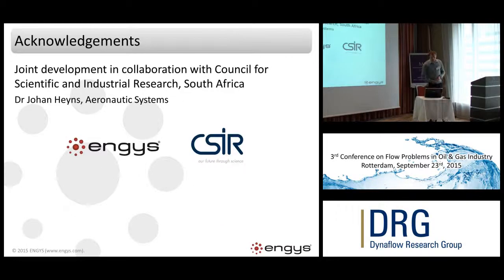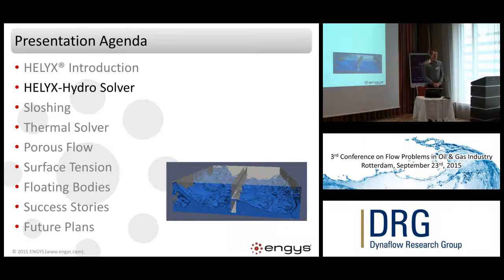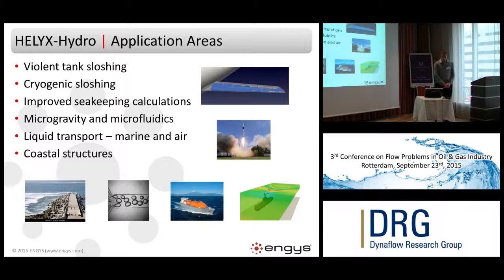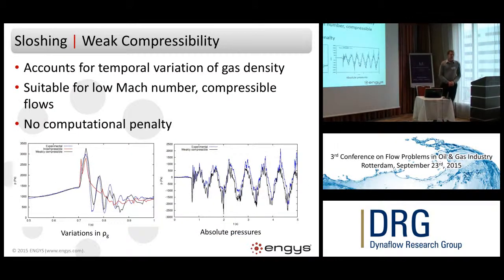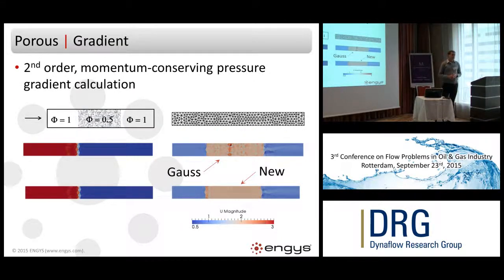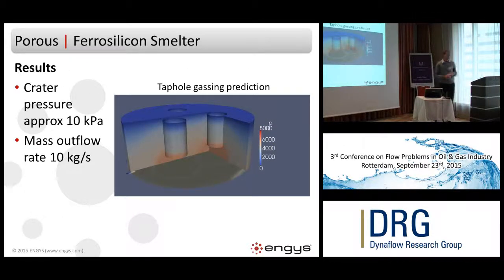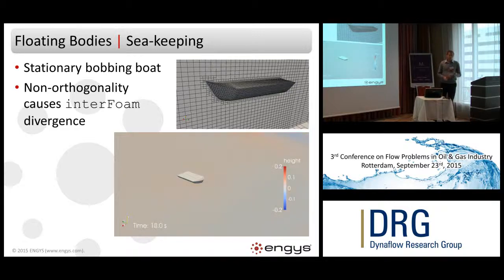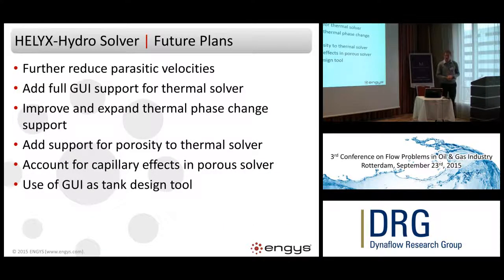DFC 2015 - Presentation 2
Oliver Oxtoby (engys) presents:
The Helyx Hydro Multiphase Solver

The 3rd Dynaflow Conference on Flow Problems in the Oil & Gas Industry was held in Rotterdam, The Netherlands on September 23rd, 2015 by Dynaflow Research Group.